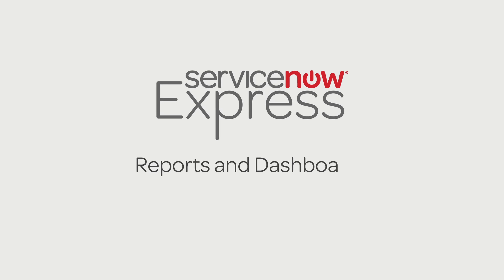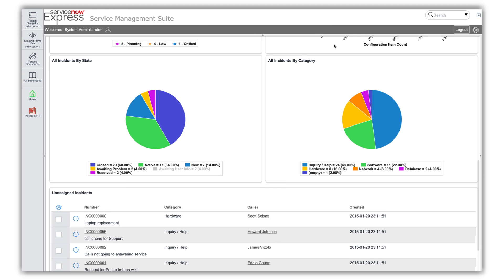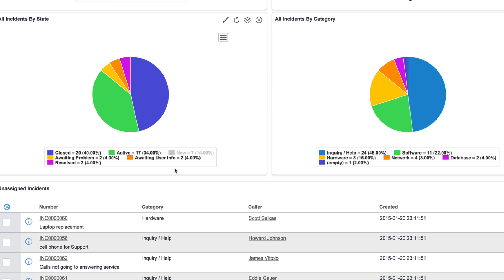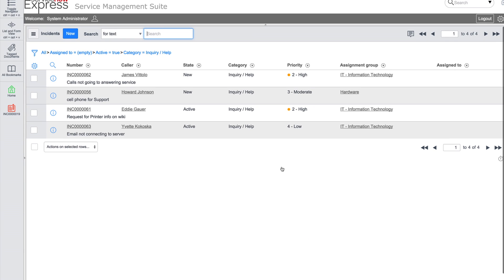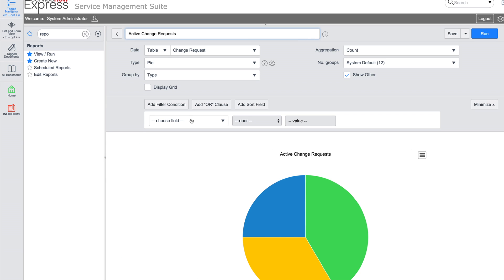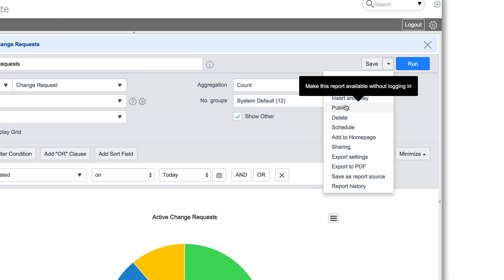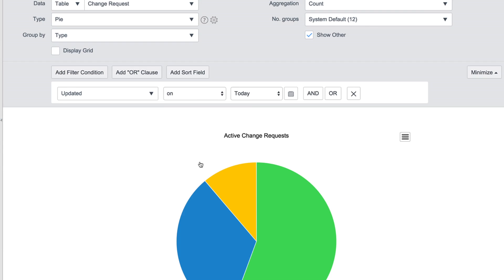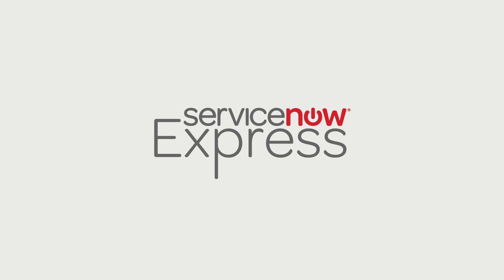ServiceNow Express | Reports and Dashboards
ServiceNow Express Reporting and Dashboards lets you generate reports, gauges and dashboards on any metric. See how easy it is to demonstrate the value of IT to business leaders with a click of a button.